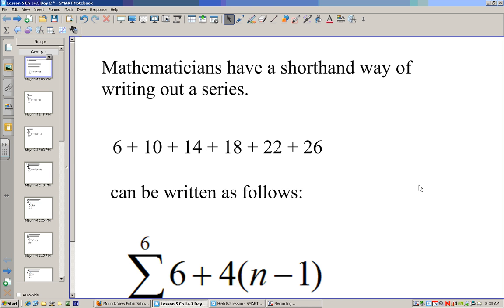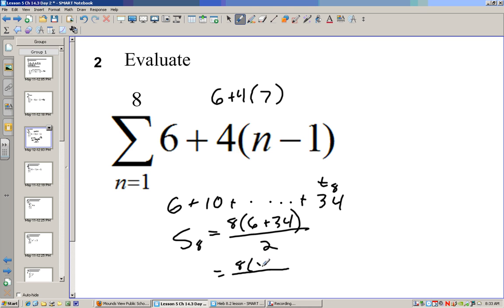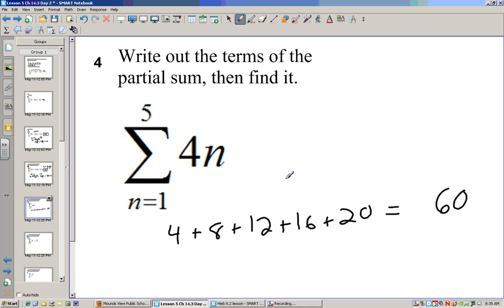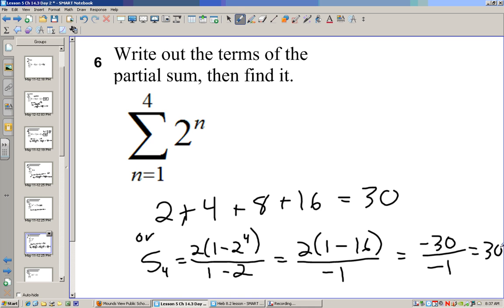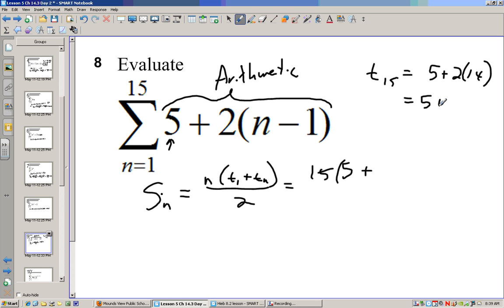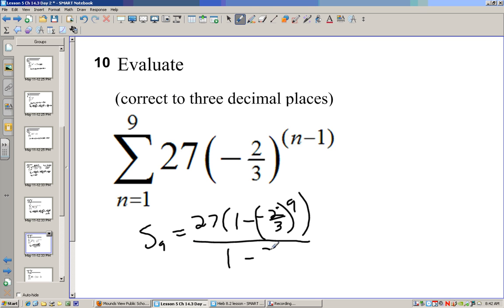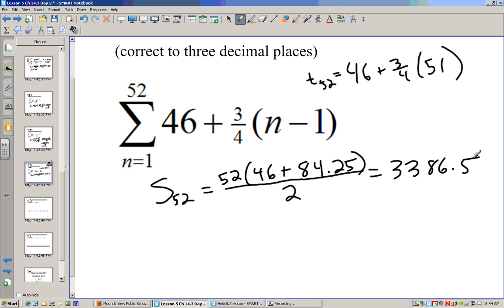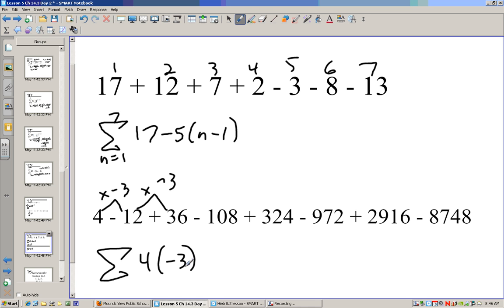Sequences and Series Day 3